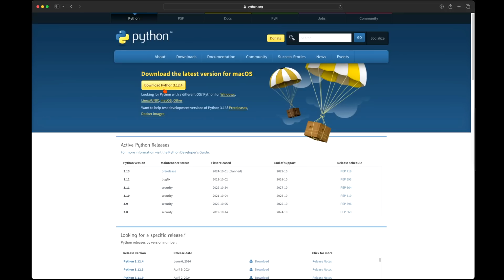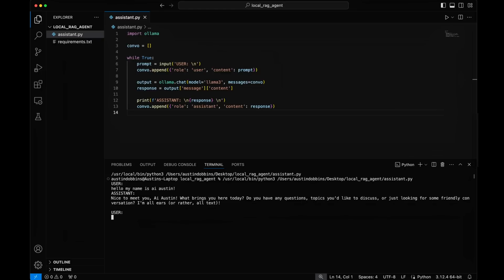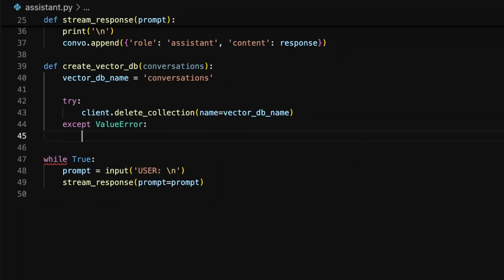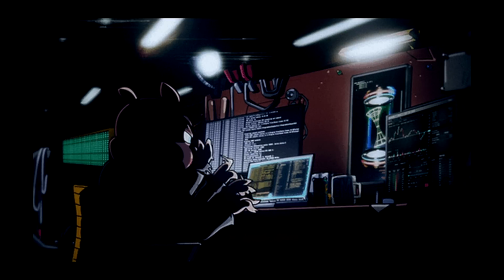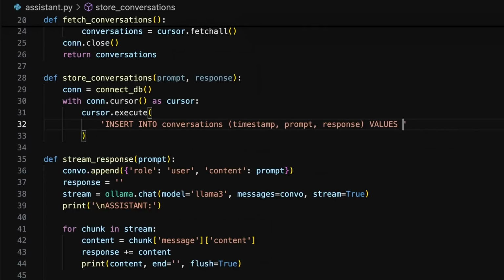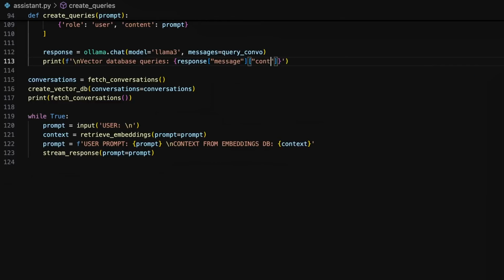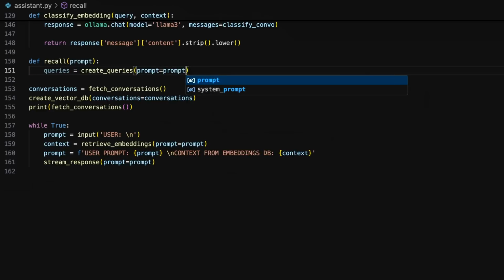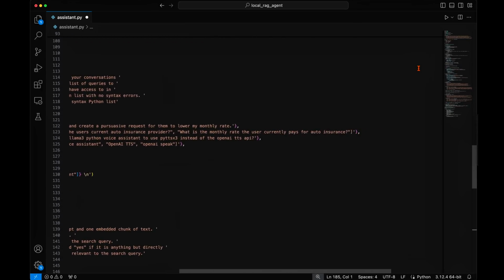Local UNLIMITED Memory Ai Agent | Ollama RAG Crash Course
Learn how to create powerful Ai agents with Python in this easy to follow along crash course on Ollama RAG. In this video we build a RAG agent that stores every conversation in a PostgreSQL database, converts the SQL database into a vector embedding database on program startup using Ollama to run the open source Nomic embedding model and then logically retrieves multiples needles from the haystack of context before generating a response with the open source LLM of your choice.